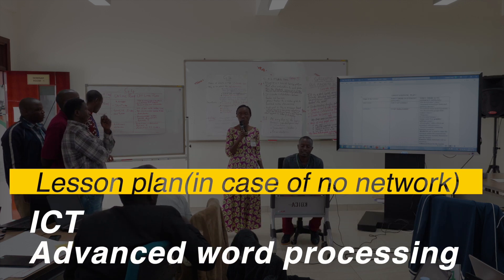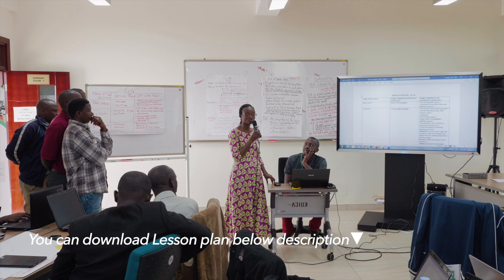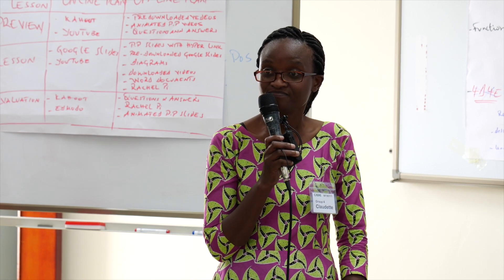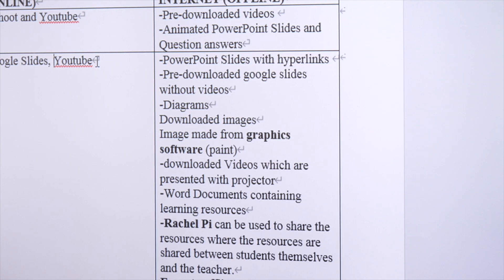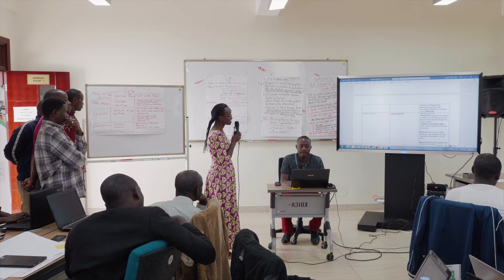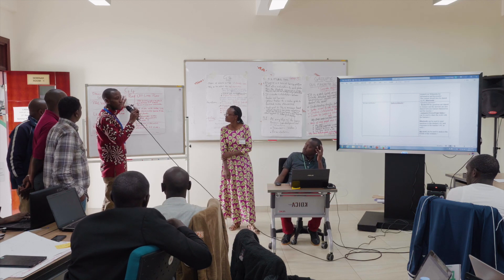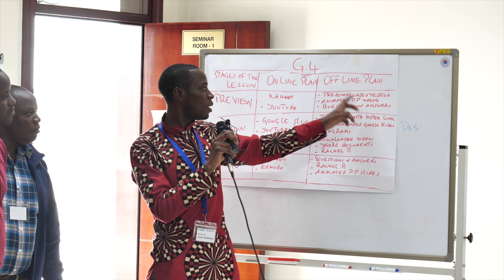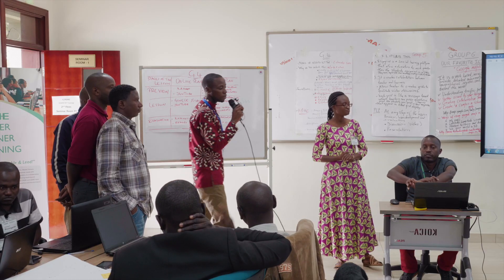Lesson plan of ICT / using ICT tools in case of offline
Subject: ICT
Class: S4
Unit title: Advanced word processing

RWADNA EDUCAITON
CADIE RWANDA
KOICA